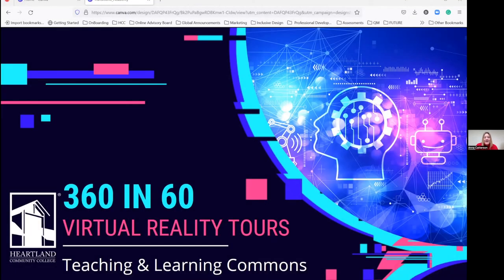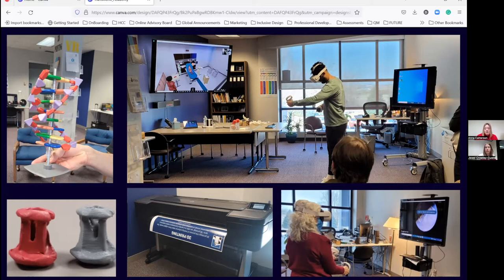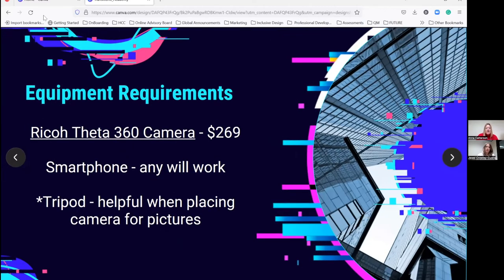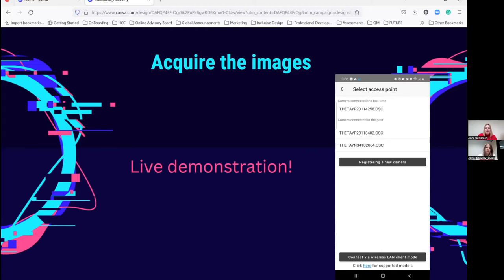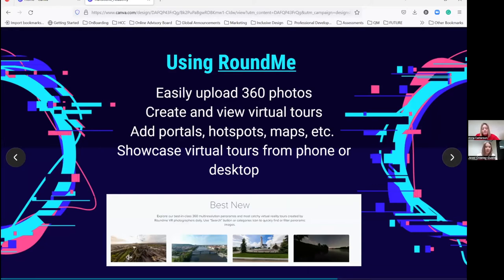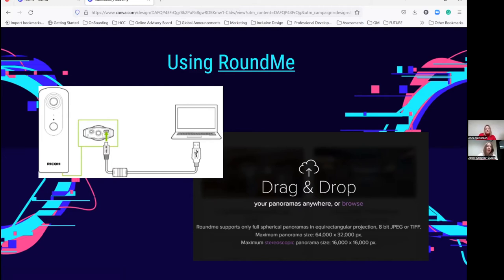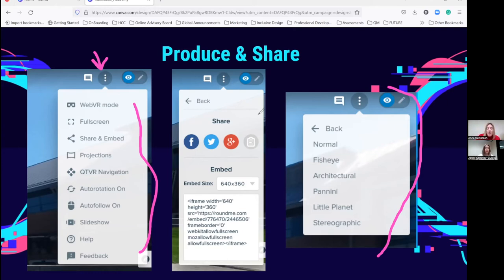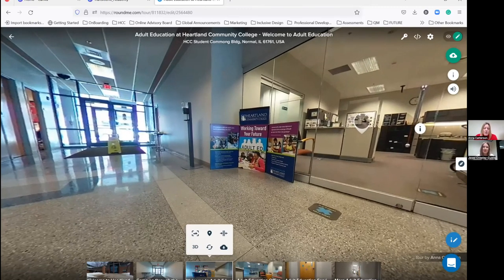Virtual Reality Tours | High-Impact Engagement - TA Fall Convening 2022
Learn how to create an interactive virtual reality tour that is accessible to all learners in various formats. We will give you step-by-step instructions on the equipment you need to get started and how to create an easy virtual reality app that you can share with your campus, students, community, and stakeholders. No, you don’t have to be an expert at technology to create virtual reality applications! And, no, you don’t need much money, either. Join us to learn about the high-impact engagement strategies we utilized to meet students where they are.

Presenters:

Anna J. Catterson, Ph.D., Executive Director, Online Learning & Instructional Technologies
Jewel Crowley-Custis, Learning Designer, Heartland Community College